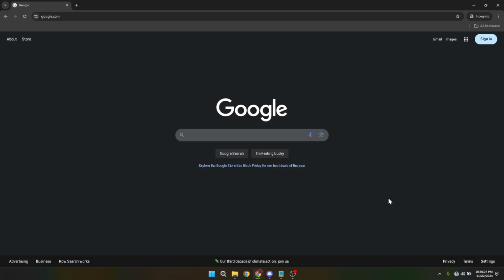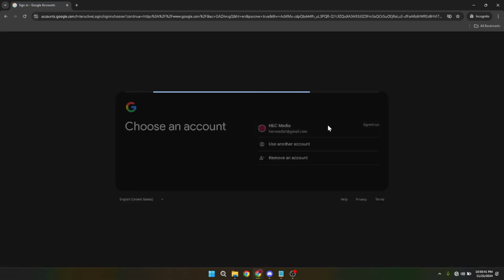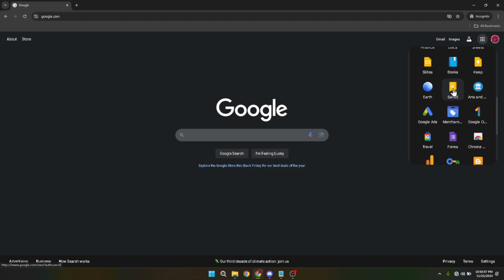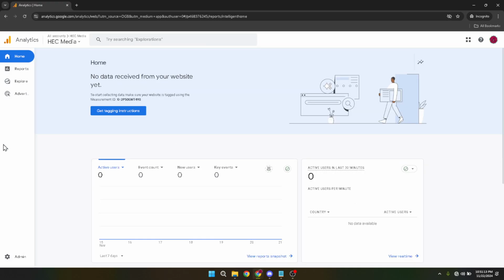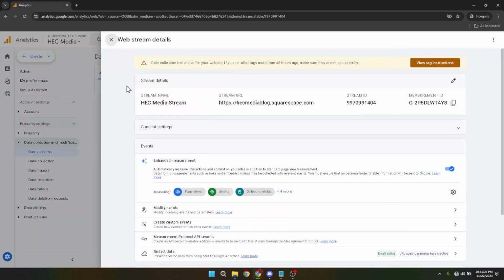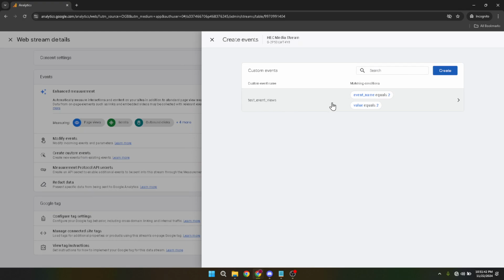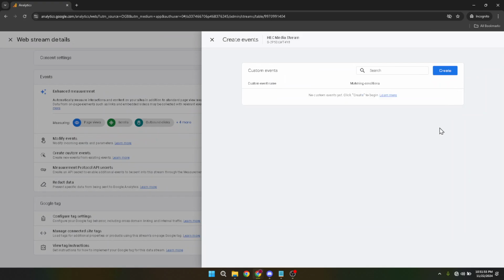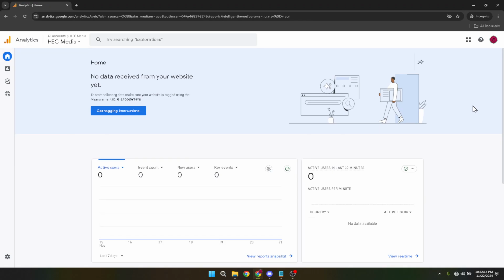How to Delete GA4 Events (Full 2024 Guide)